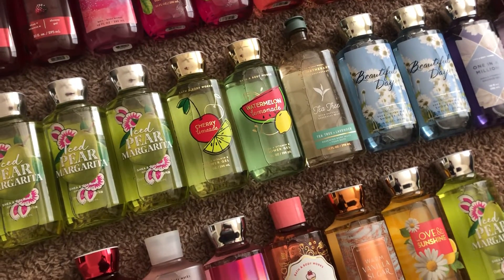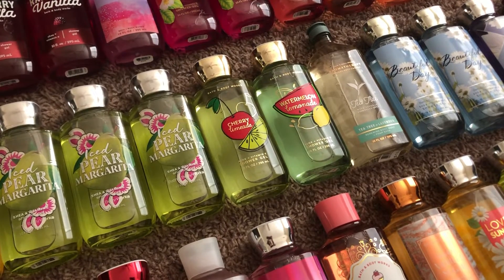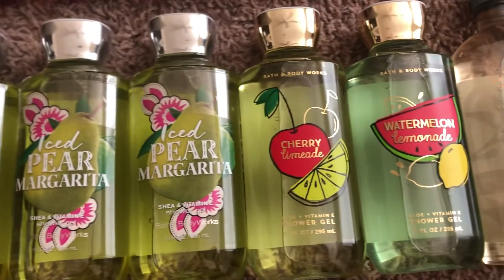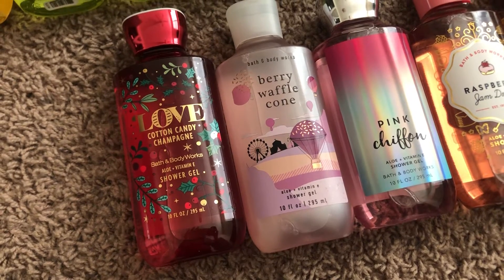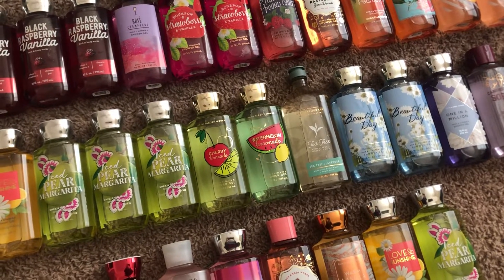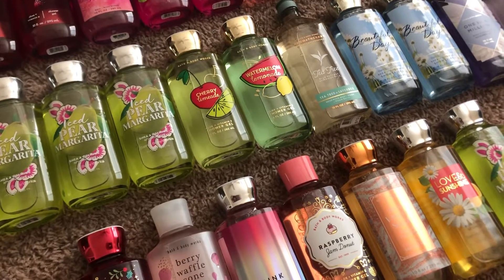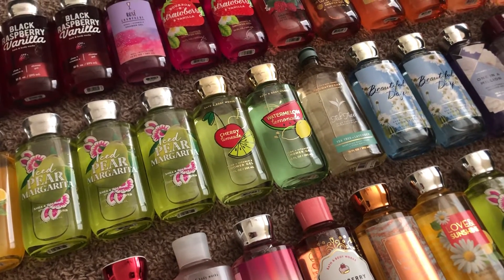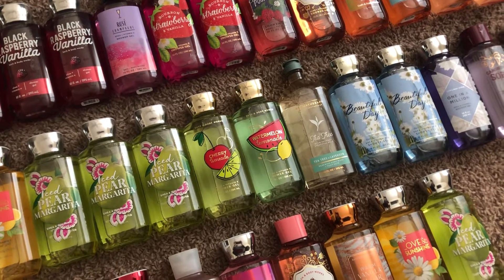Bath & Body Works Collection Part 2: Shower Gels!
I'm back today with my second-ever installment-based series of my updated Bath & Body Works collection for winter 2021-22! Today we have my shower gels. Like what you see?